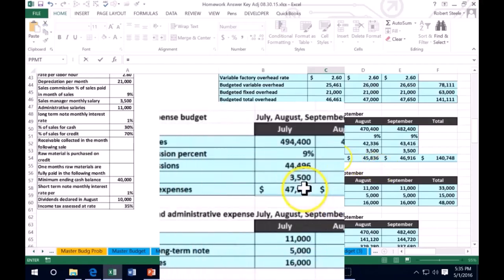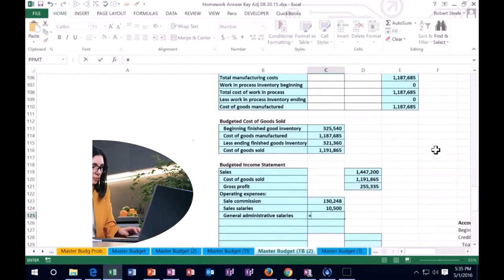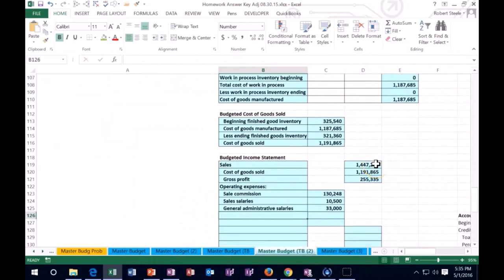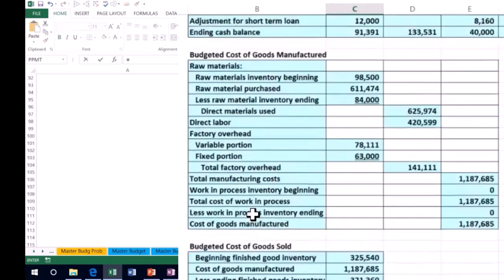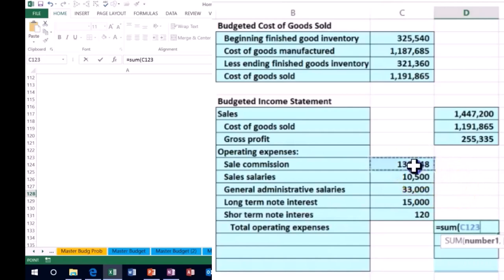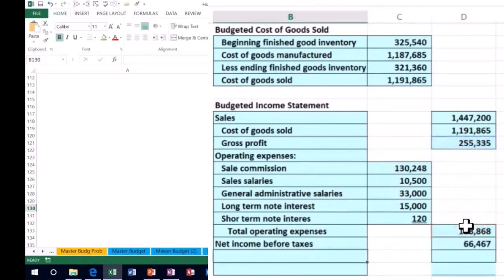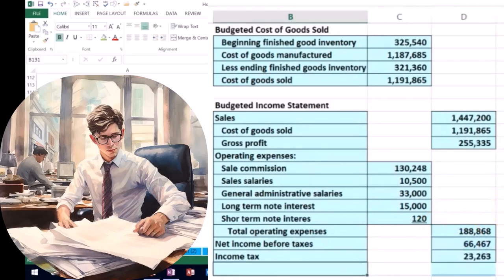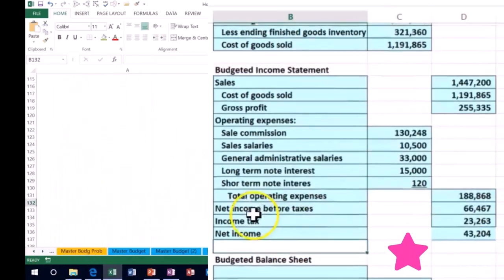Master budget, Income Statement Part 2